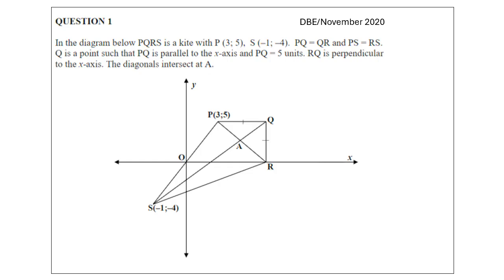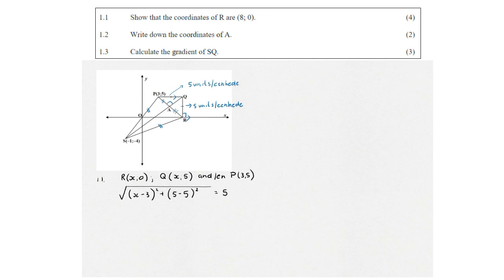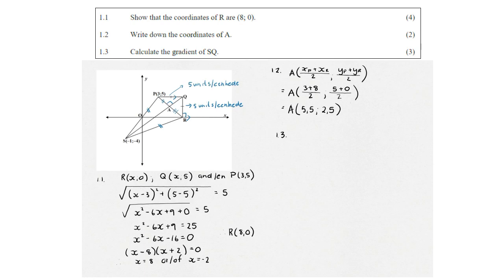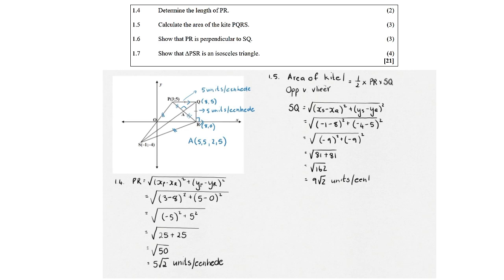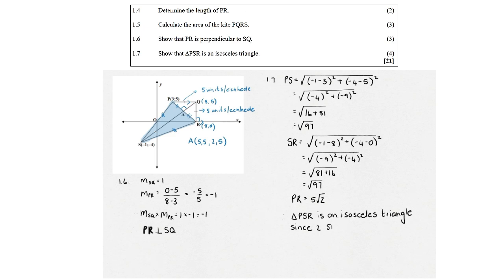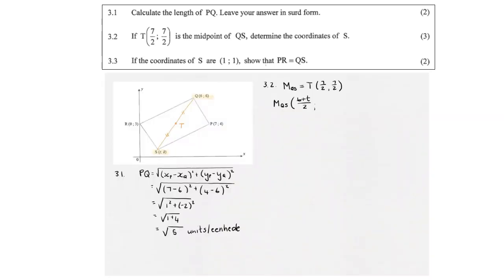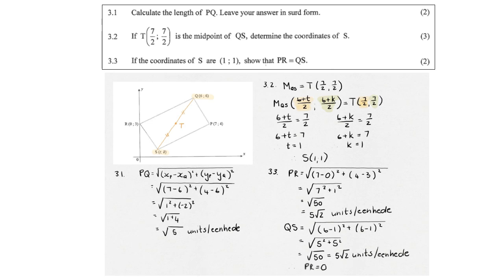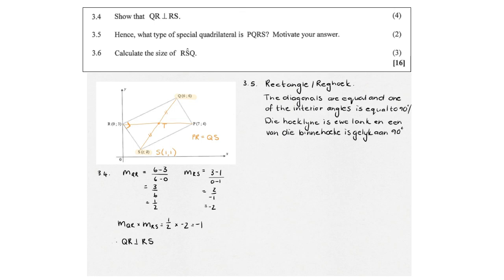Grade 10 Maths Revision: Analytical Geometry | Past Paper Questions Explained (CAPS)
Get exam-ready with this Grade 10 Maths revision video on Analytical Geometry! In this lesson, Ms. Liebenberg takes you through past paper questions, helping you revise the essential concepts and formulas needed to solve coordinate geometry problems with confidence.

This video is designed for learners following the CAPS curriculum in South Africa and is perfect for revision, extra practice, or preparing for your upcoming test.

Pause, practise, and follow along as Ms. Liebenberg explains each step in detail!